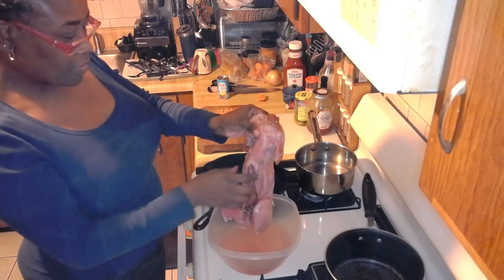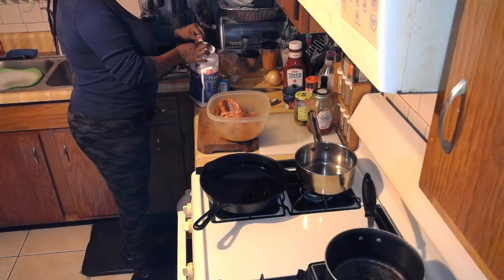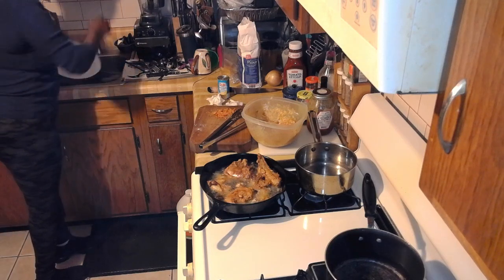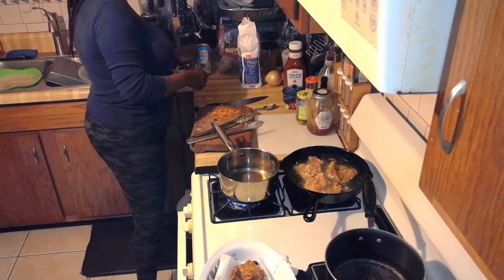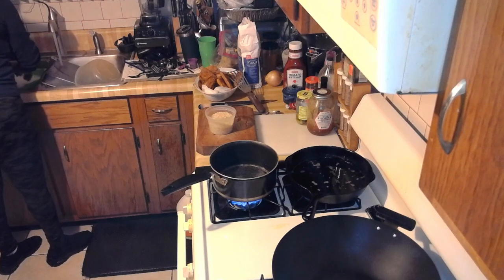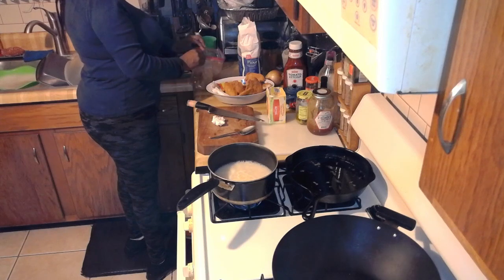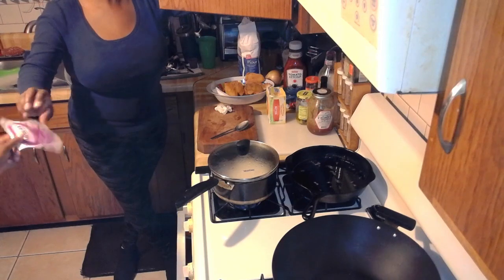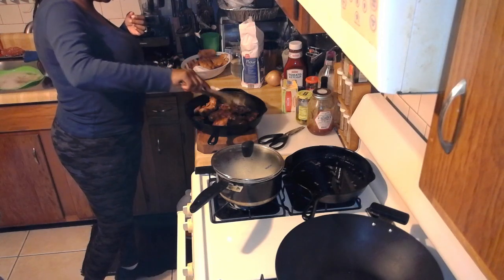FRIED RABBIT🐇 w/ a HABANERO🔥 PINEAPPLE JUICE GLAZE🍍 & BUTTERY RICE🍚 | Cooking with BestFamilyTv